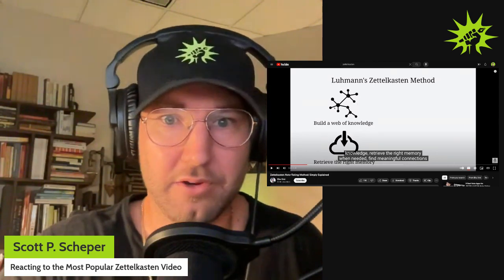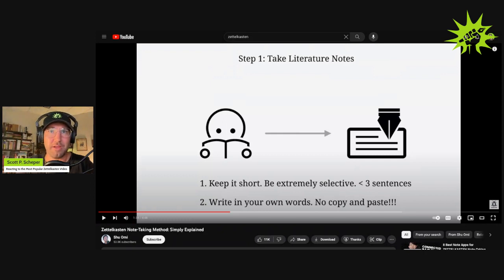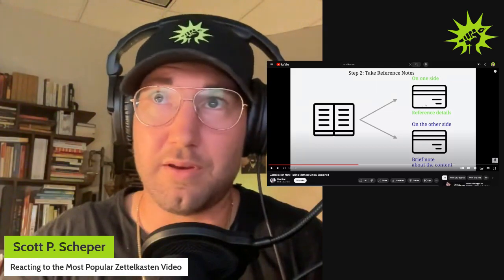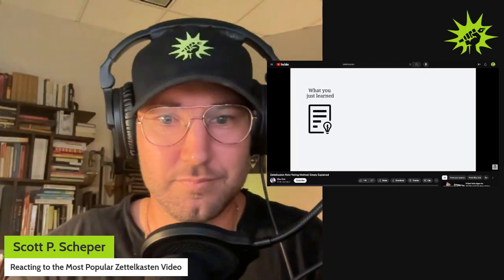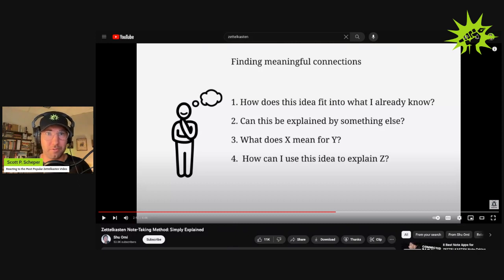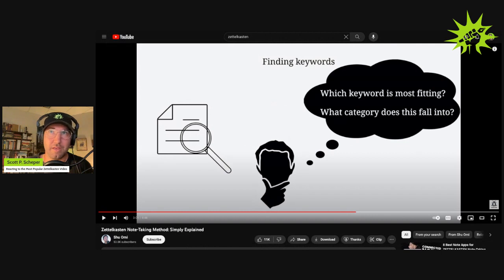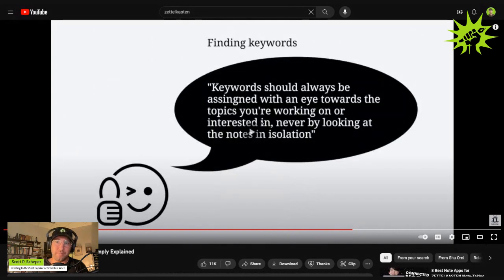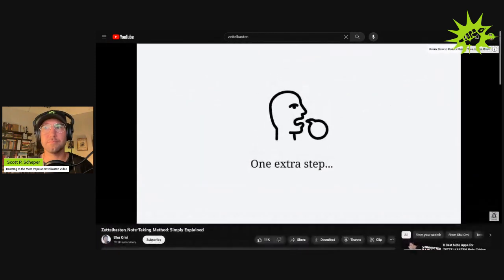Reacting to The Most Popular Zettelkasten Video on YouTube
Want to become a reading, writing, and thinking machine without ever having to stare at a screen?